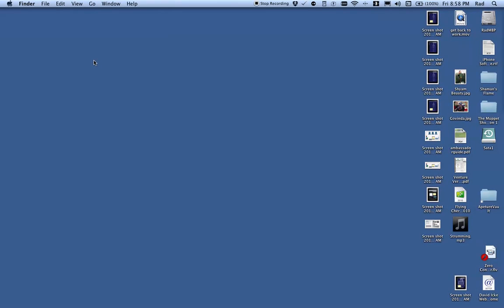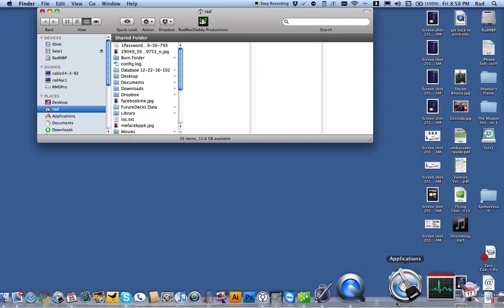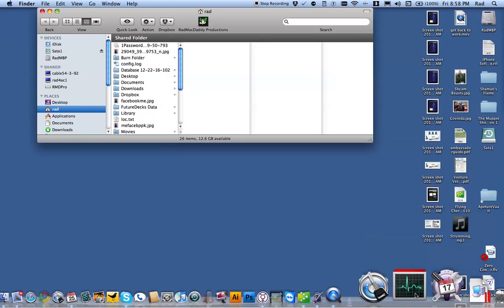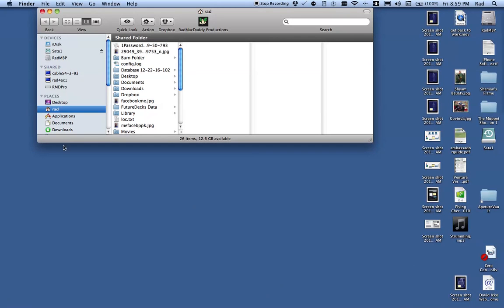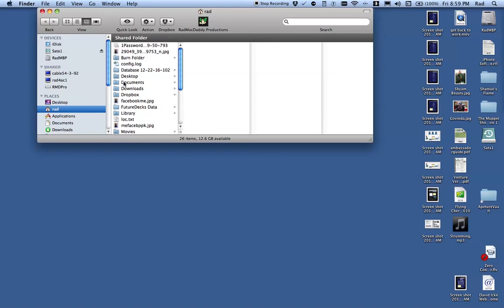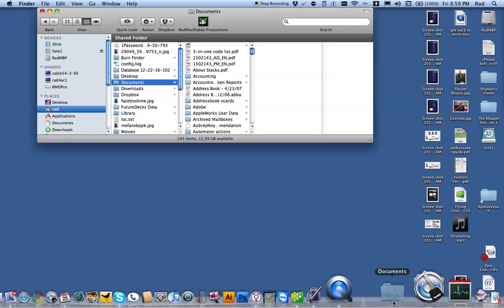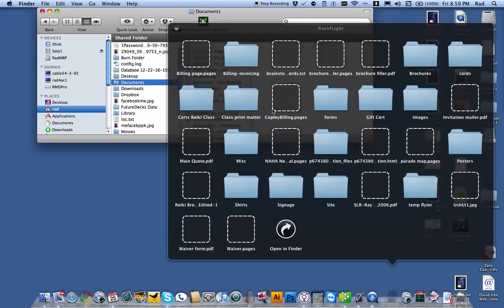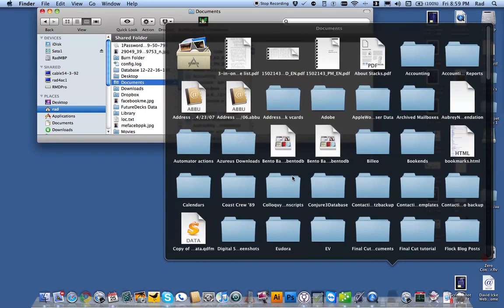Move Documents folder to Snow Leopard Dock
If you lost your Docs folder in the Snow Leopard Dock, left of the Trash bin, this is how you get it back there.